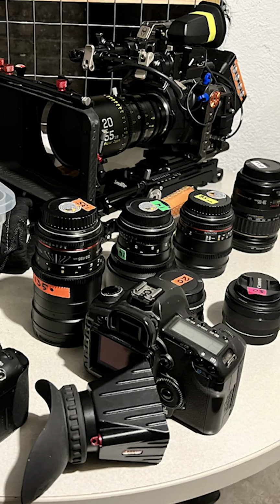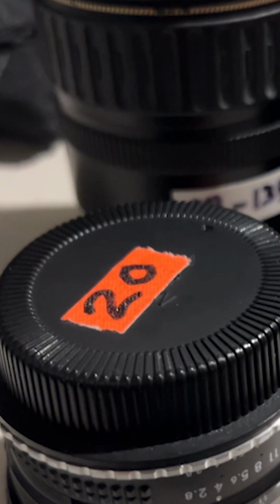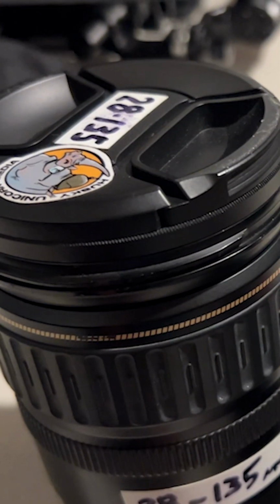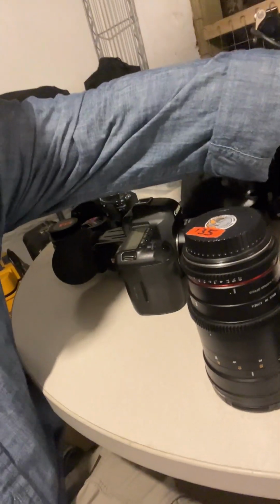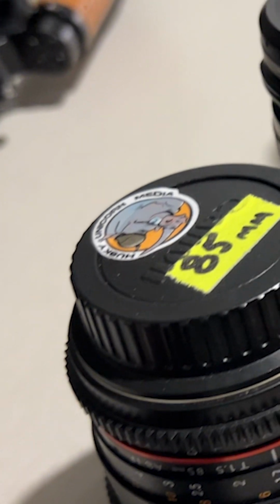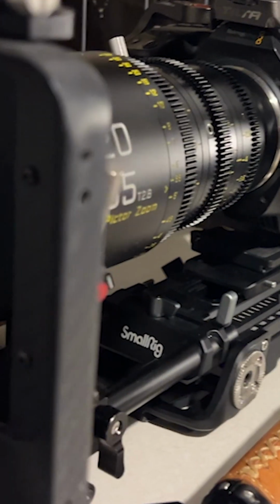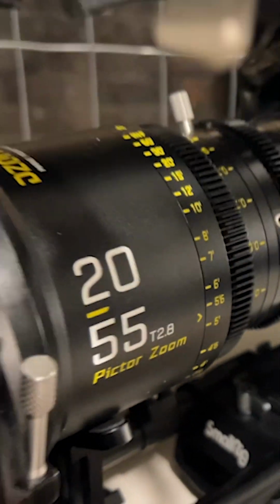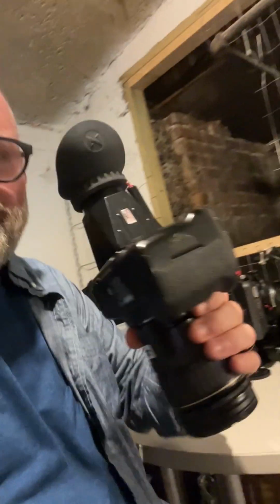Lens kit evolution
My lens kit has changed over time. I've added new lenses and retired old ones. In this video, I show you my lens kit and how it has evolved.